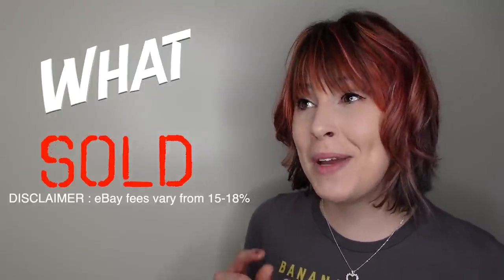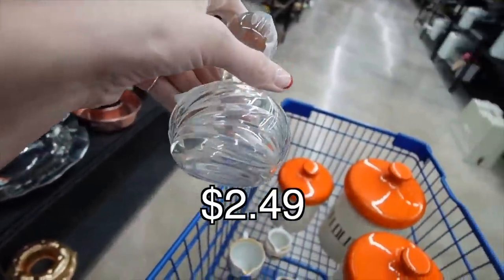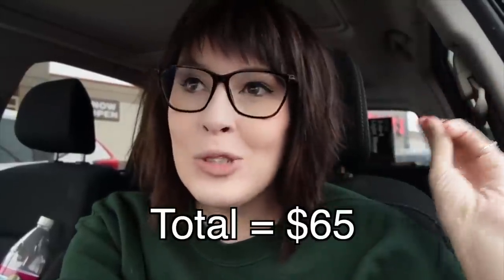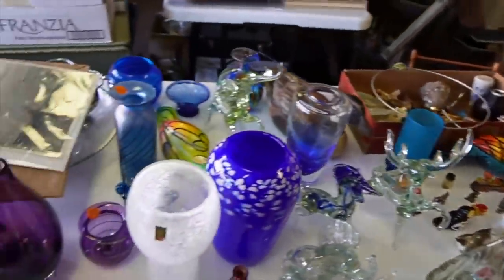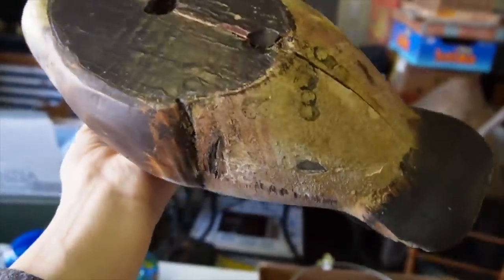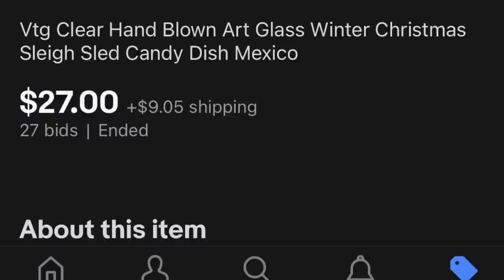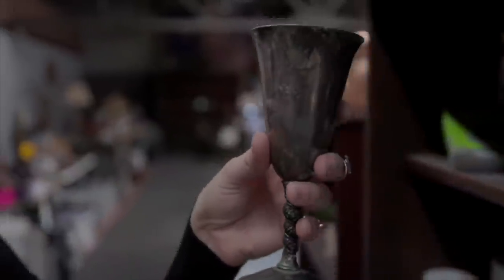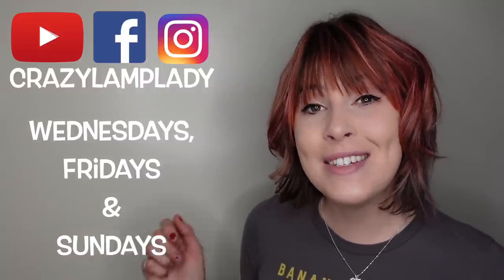SOLD | Hidden on the BACK SHELF | GOODWILL Thrift With Me | Reselling